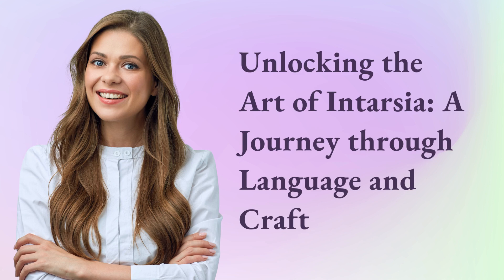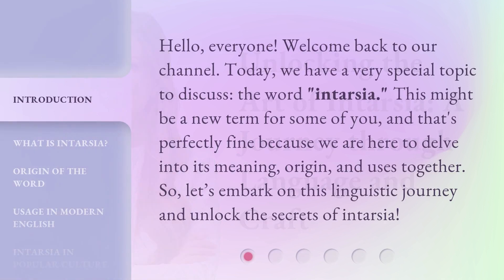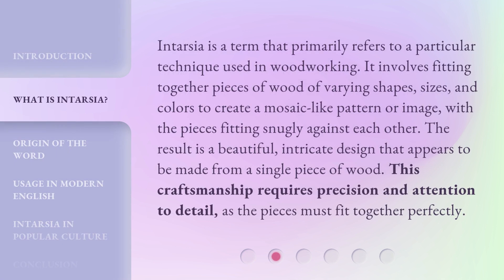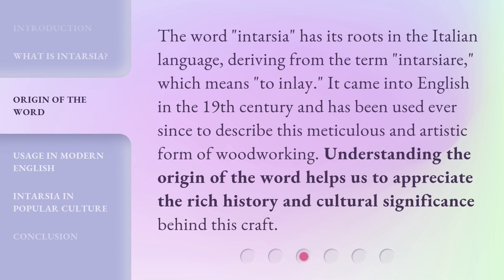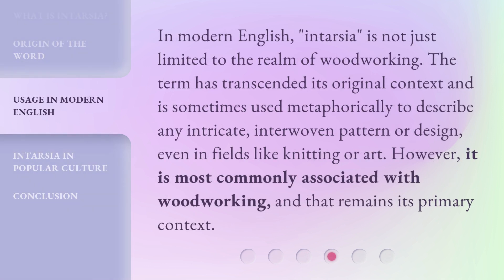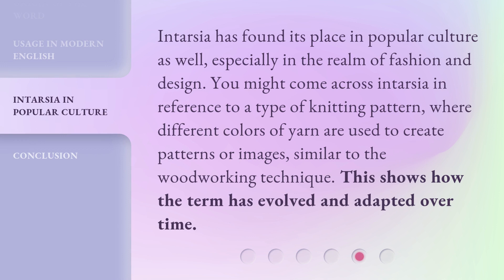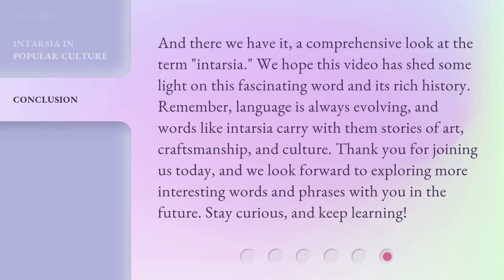Unlocking the Art of Intarsia: A Journey through Language and Craft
Unlocking the Art of Intarsia: A Journey through Language and Craft • Join us on a linguistic journey as we explore the meaning, origin, and uses of the captivating craft of intarsia. Discover the intricate woodworking technique that creates stunning mosaic-like designs and learn about its rich history and cultural significance. From its Italian roots to its modern applications, intarsia is a craft that continues to inspire and amaze.

00:00 • Introduction - Unlocking the Art of Intarsia: A Journey through Language and Craft
00:35 • What is Intarsia?
01:08 • Origin of the Word
01:38 • Usage in Modern English
02:05 • Intarsia in Popular Culture